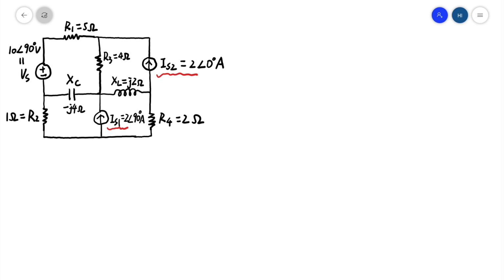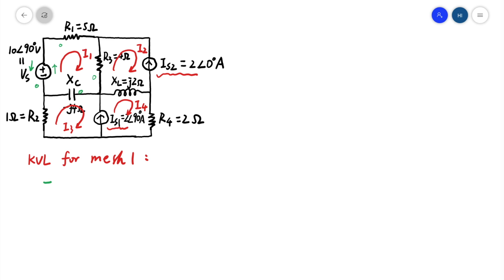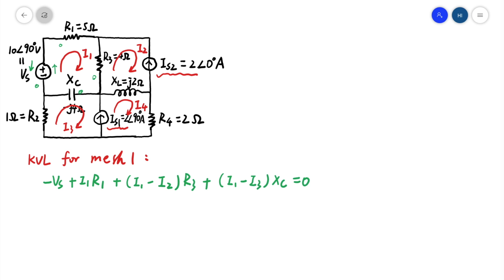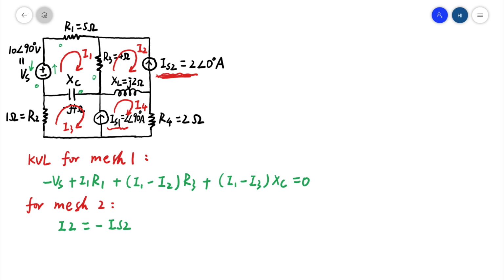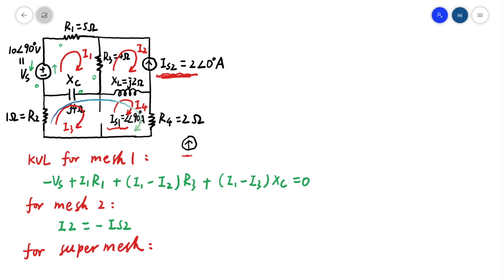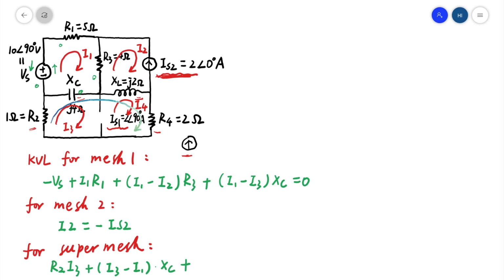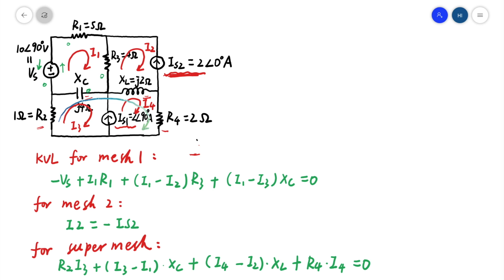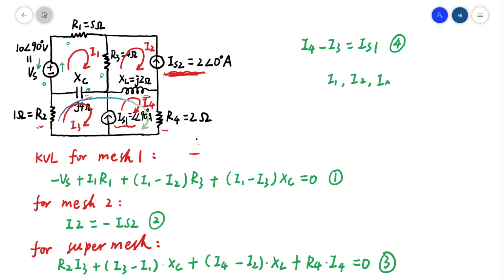Independent current source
An independent current source is an energy source that pushes a constant flow of electrons through an electrical circuit regardless of the load presented to it. In other words, a 1 amp current source will maintain a current flow of 1 amp through its terminals if it has an open circuit or short circuit
as a load.